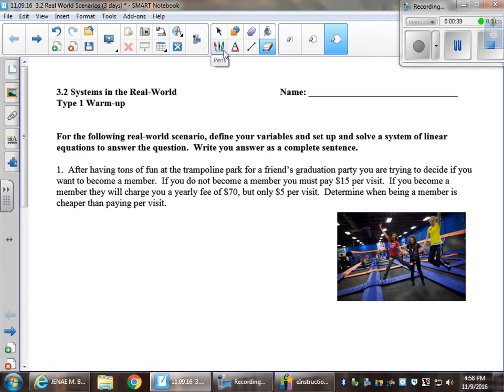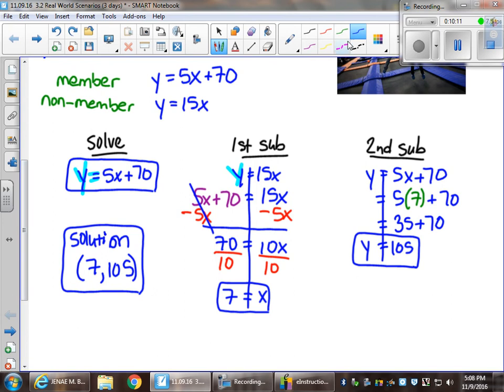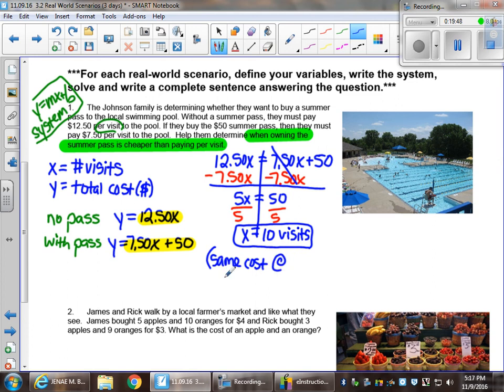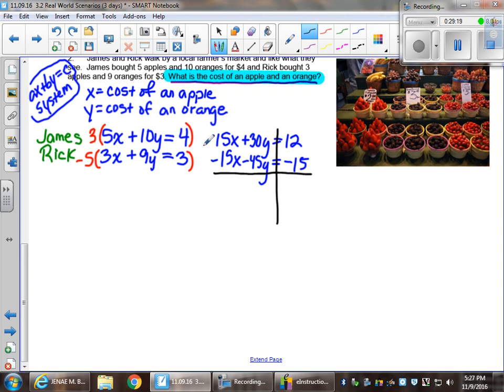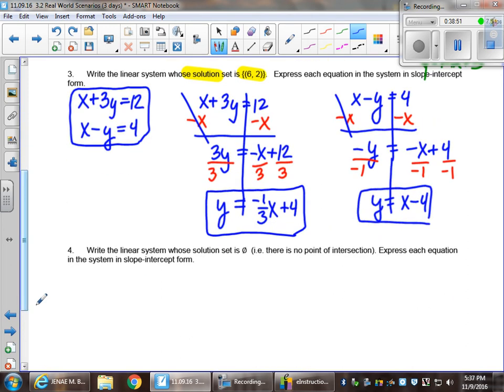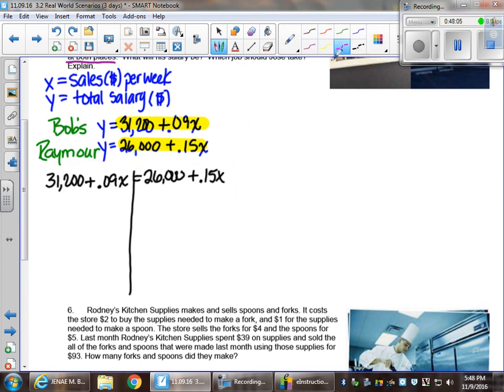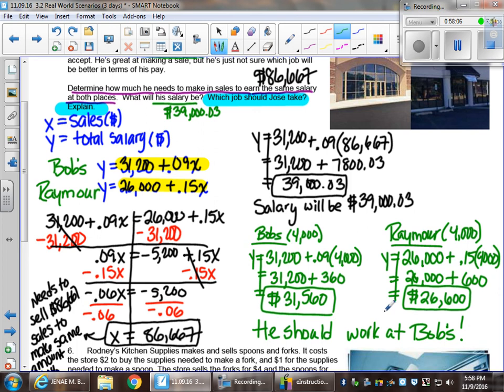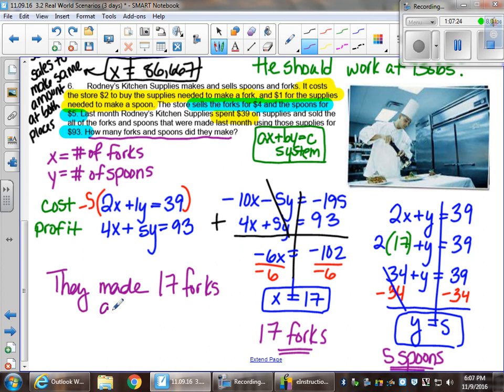Day 4 Real World System Workshop (Intro & #1-6)